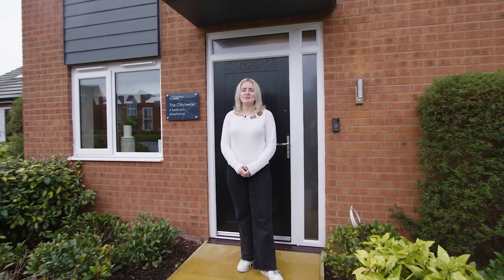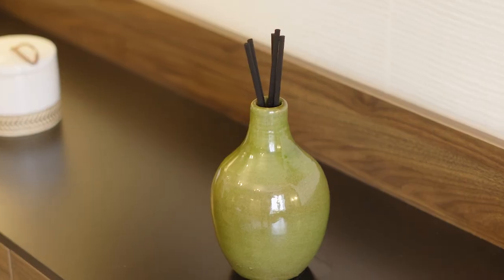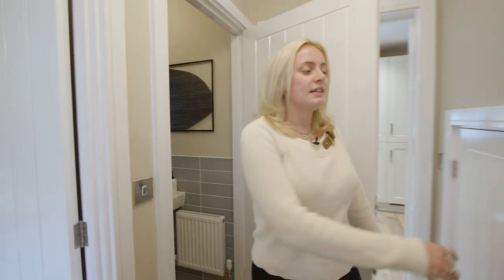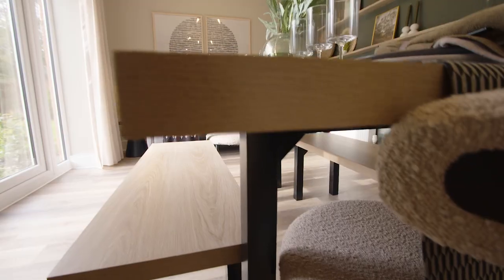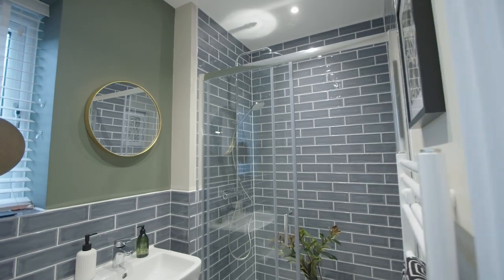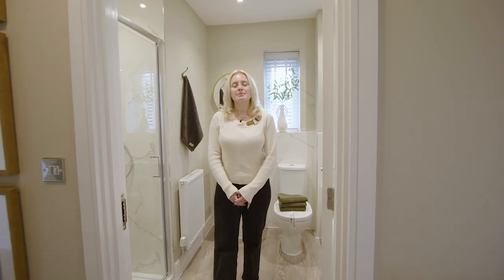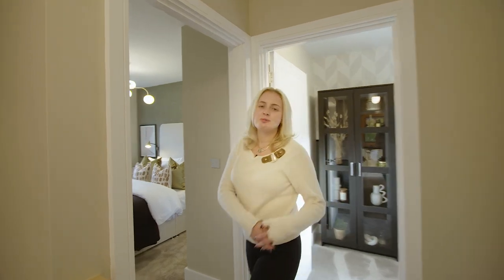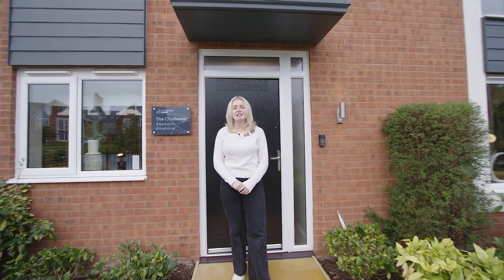The Chichester New Build House Tour │Blythe Fields │ St. Modwen Homes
This house tour at our Blythe Fields development in Stoke on Trent showcases our 4-bedroom home, the Chichester. This is the perfect home if you are looking to upsize and move to a larger property with a growing family.

When you enter the home, you will find the spacious living room on your right-hand side with enough space for multiple sofas or chairs. Across from the living room is the study which can be personalised to suit your style. Moving further down the hallway, you’ll find the downstairs WC, along with storage space located opposite. The next room downstairs is the open plan kitchen and dining space, featuring integrated appliances including a five burner hob, a double oven and a fridge freezer. This is the perfect spot for hosting dinner parties with friends or catching up with family after a long day.

Heading upstairs, the main bedroom has plenty of natural light thanks to the floor-to-ceiling window, complete with an en-suite bathroom and built-in wardrobe. Next is the second bedroom, a large space that includes a chester drawers and a desk but can be styled to your preferences. Next is the family bathroom which includes a bath and shower. The third bedroom is a flexible space and can be used as either an additional bedroom, home office or even a hobby room. And finally, the fourth bedroom is another generous space with a handy built-in wardrobe, which is perfect for any guests that stay over.

Key features:
- Four spacious bedrooms.
- Open plan kitchen/dining room/family room with bi-fold doors.
- Built-in wardrobes.
- En-suite to main bedroom.
- Downstairs WC.

You also have the flexibility to choose from a variety of options and upgrades to customise your home perfectly to your own preferences.

For more information about The Chichester at Blythe Fields, please

Please note: external and internal fixtures and finishes may differ per plot and house type, and options and upgrades products are subject to change.

00:16 - Entrance
00:20 - Living room
00:47 - Study
01:00 - Downstairs WC
01:34 - Kitchen
01:54 - Diner
02:15 - Main bedroom
02:50 - Second bedroom
03:05 - Main bathroom
03:23 - Third bedroom
03:40 Fourth bedroom